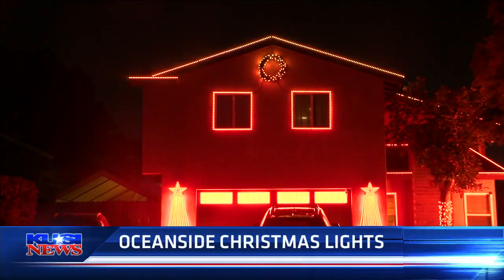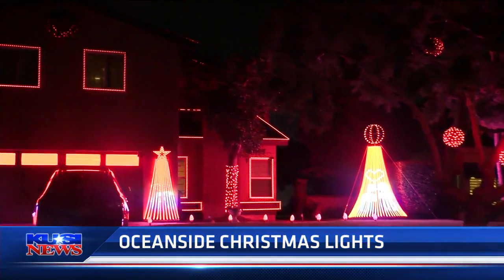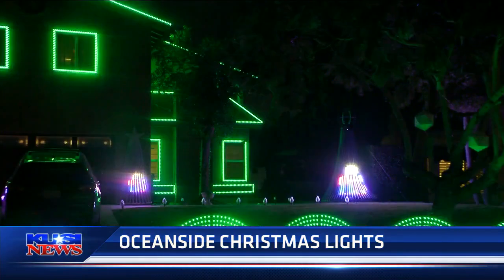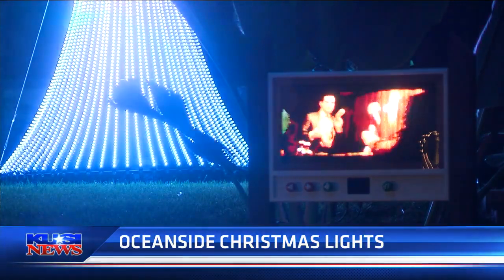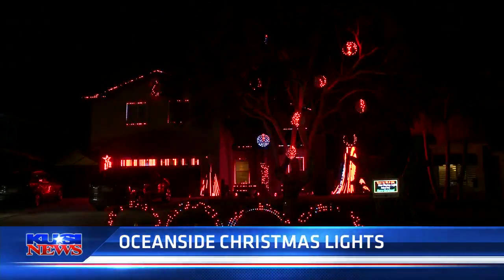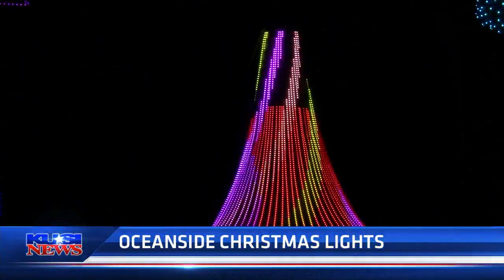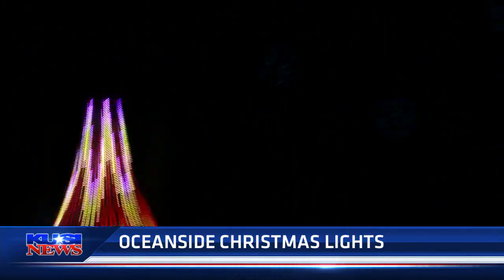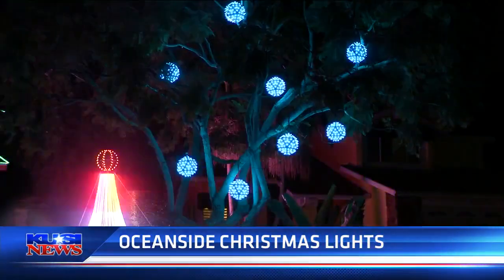Oceanside Christmas Lights (12/03)